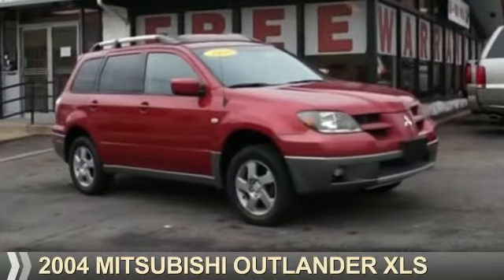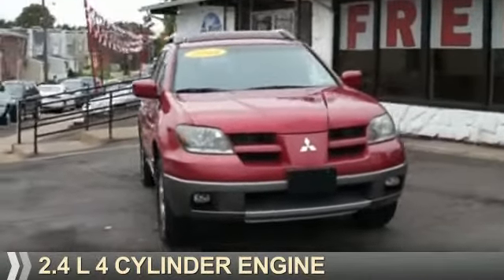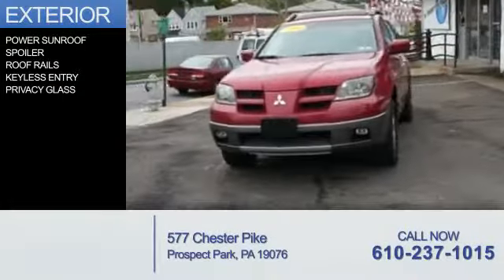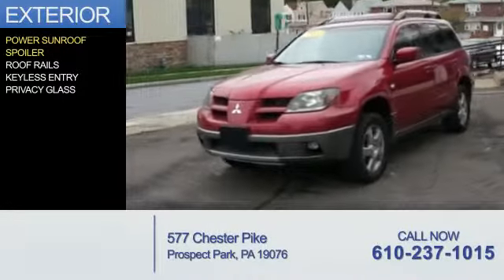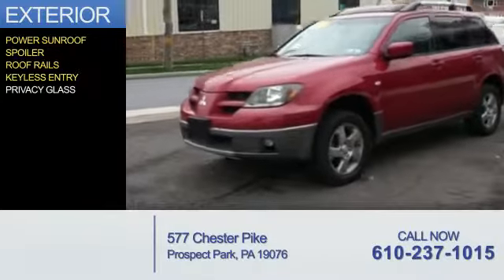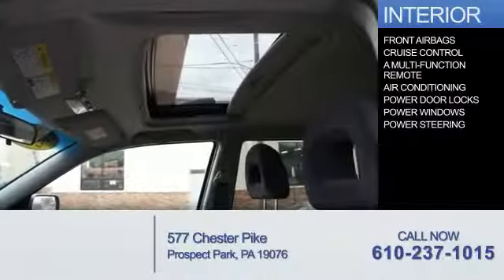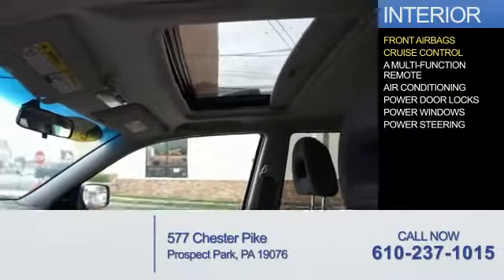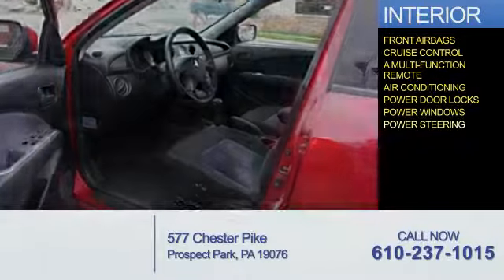2004 Mitsubishi Outlander 052772 - Prospect Park PA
Year: 2004
Make: Mitsubishi
Model: Outlander
Trim: XLS
Engine: 2.4 liter 4 cylinder AWD
Transmission: Automatic
Color: Dk. Red
Mileage: 150708
Address:
577 Chester PikeProspect Park, PA 19076
VIN:JA4LZ41F64U052772